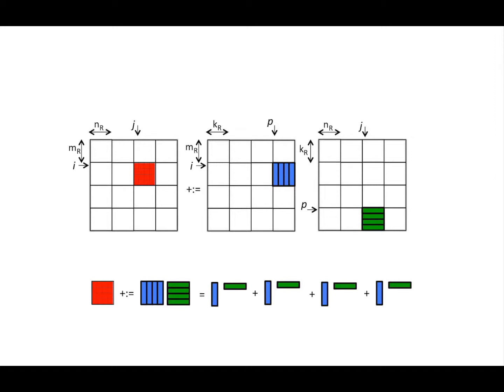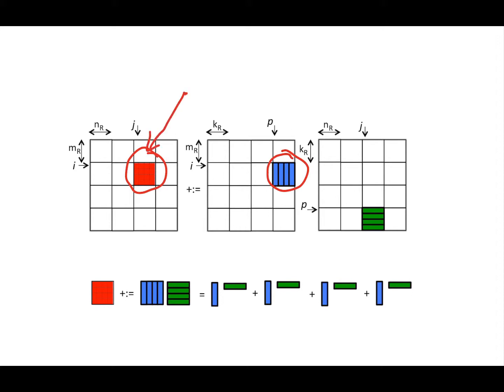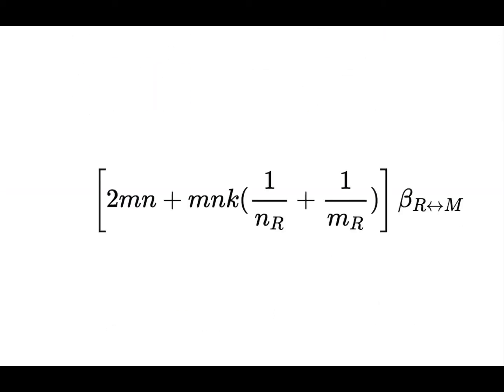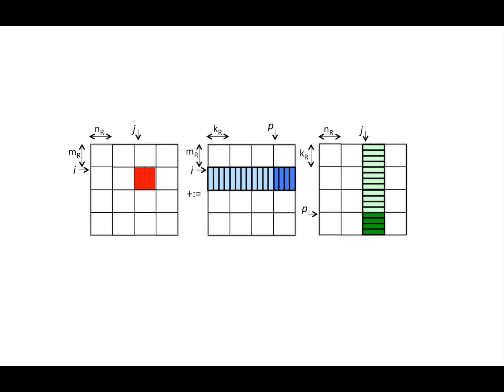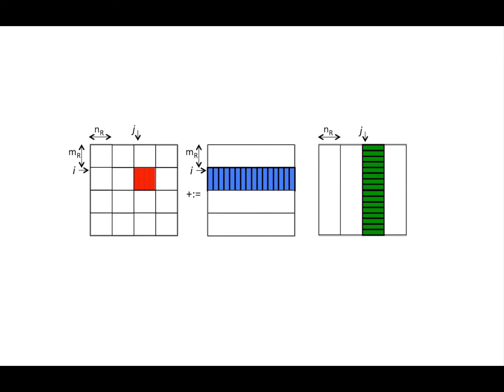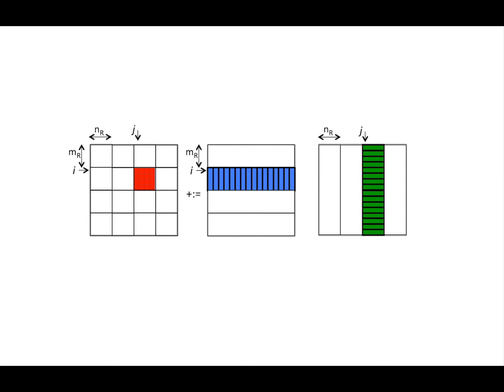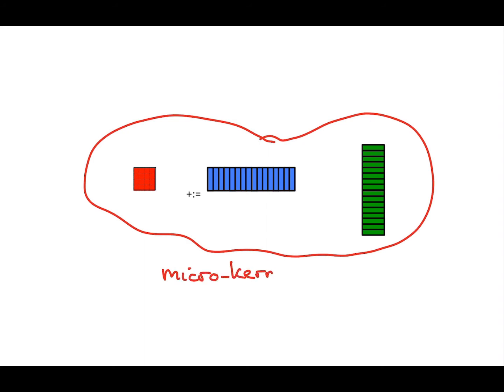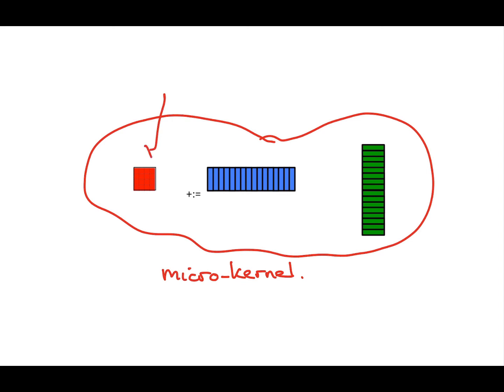2.3.4 Combining loops